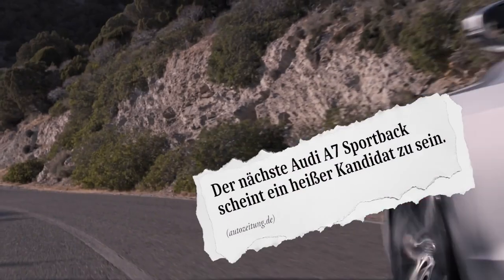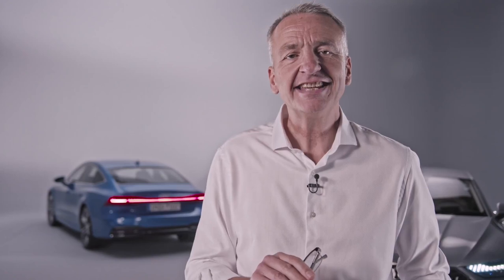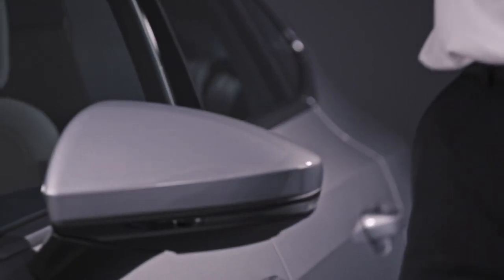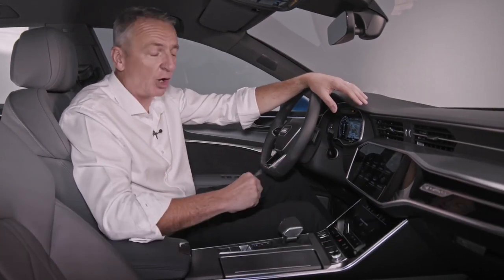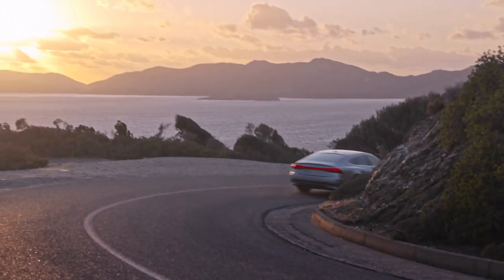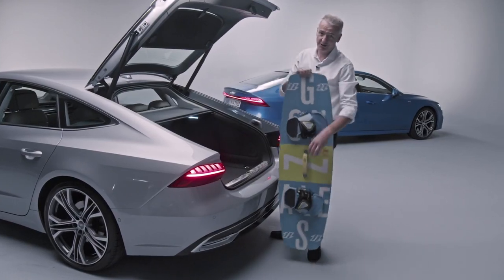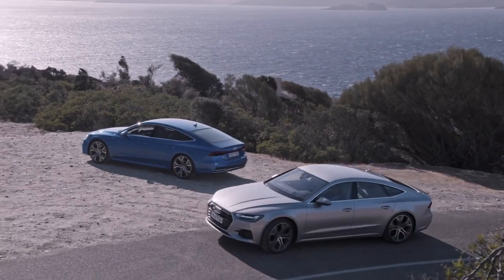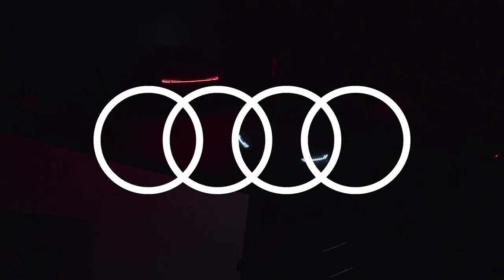NEW 2018 Audi A7 Sportback - Highlights Features